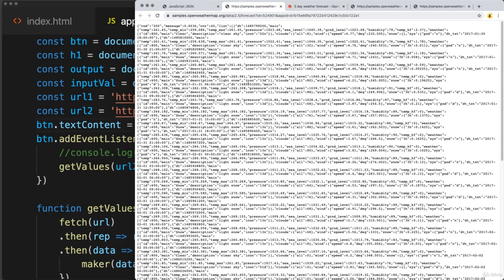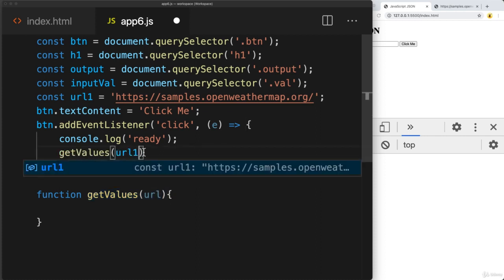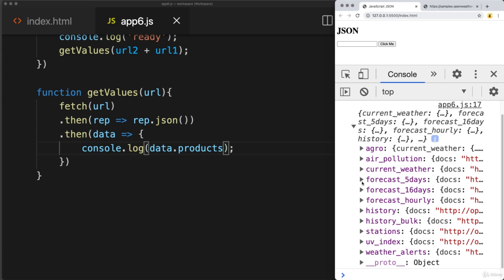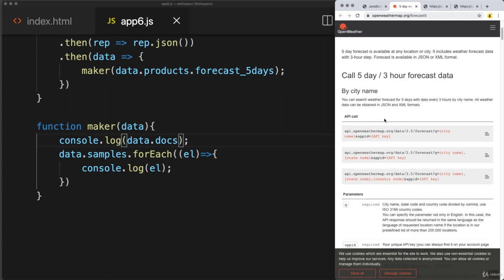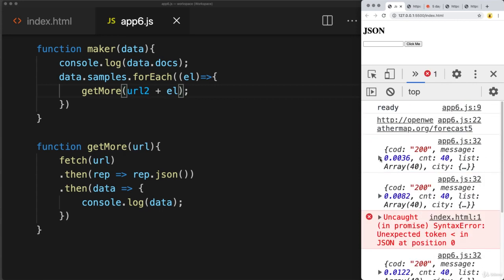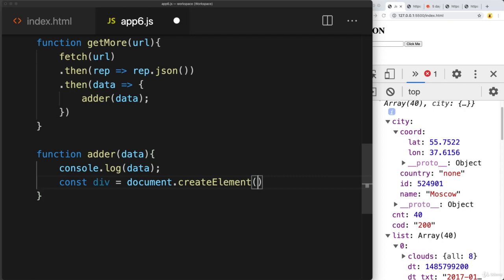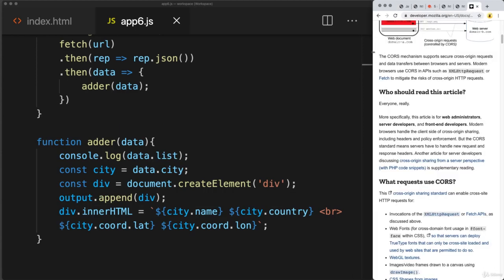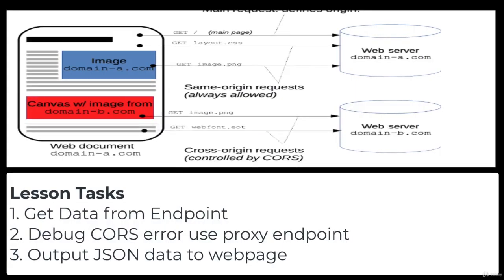AJAX Dynamic Web Pages 0207 - AJAX request to Weather Data App with API JSON data - Mini Project